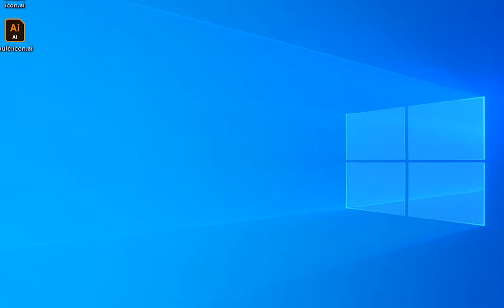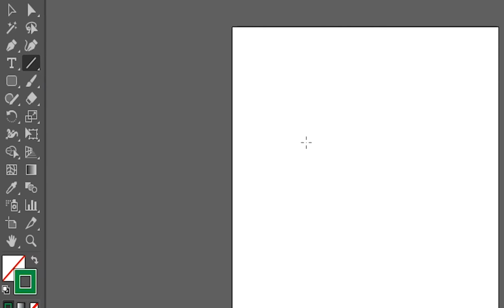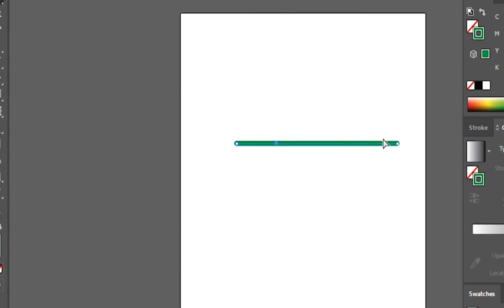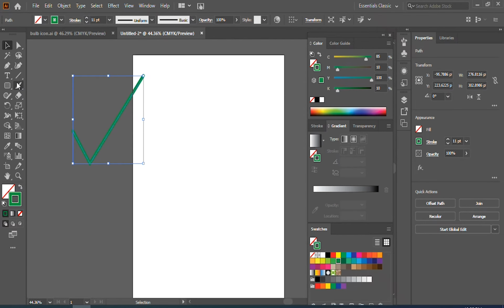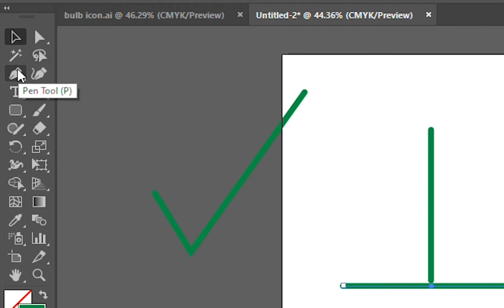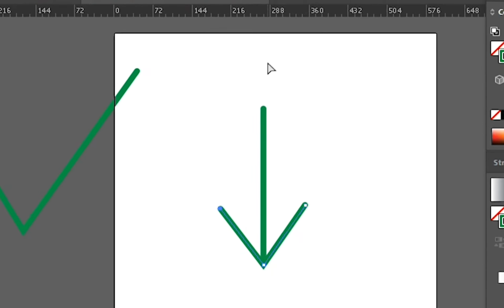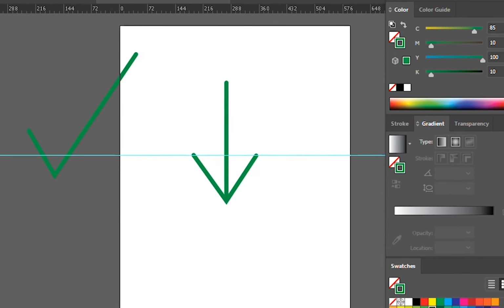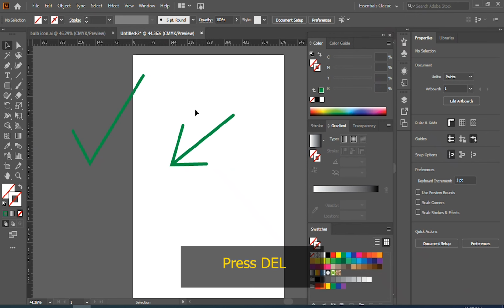How to make 3D Arrow shape in Adobe Illustrator | Line Segment Tool in Adobe Illustrator Cc 2022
In this video I'm Going to show you can make arrow shape in just one minute in adobe illustrator cc 2022
also i've explain how you can make a simple tick shape by using line segment tool.